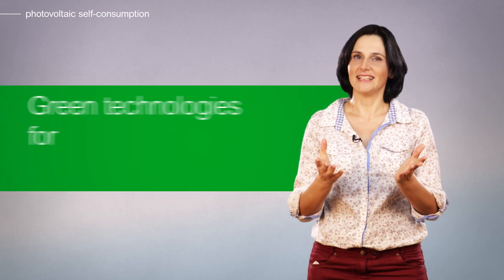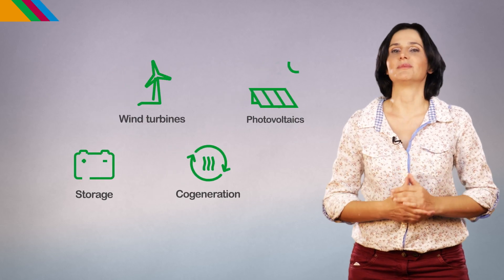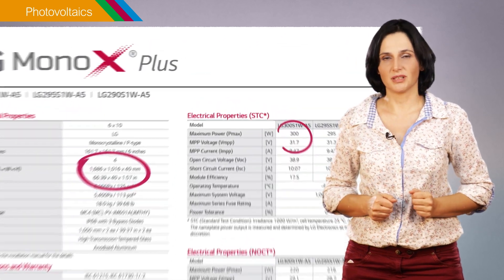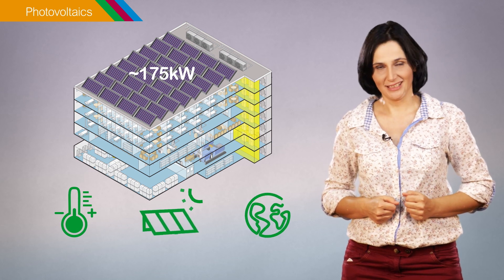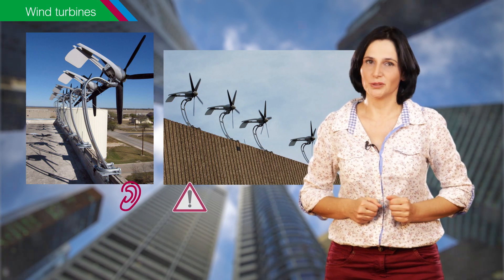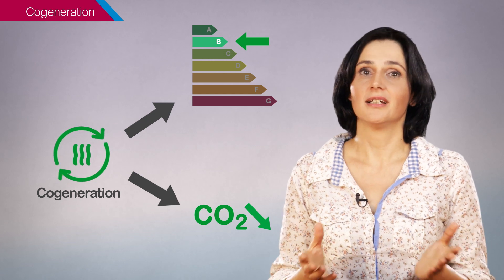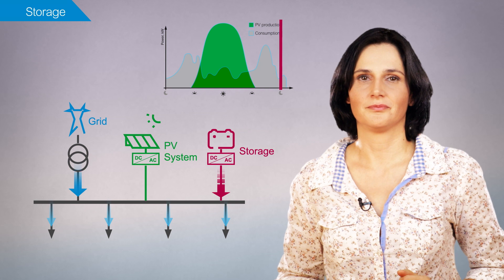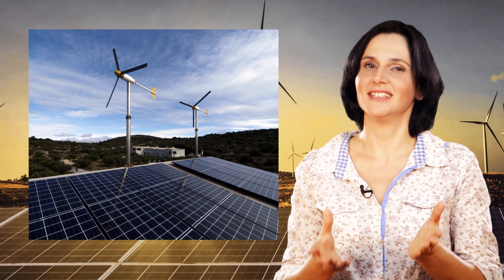How Solar, Wind, Co-Generation and Storage Fit into Buildings | Schneider Electric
Buildings integrate more and more local electricity generation, such as photovoltaics, wind turbines, and cogeneration. Discover their advantages and drawbacks, and how they fit into buildings. And how storage can be an important complement.► View full playlist

In this video, we will review together several green electricity generation technologies: photovoltaics, wind turbines, and combined heat and power, also called cogeneration. You will learn their advantages and drawbacks, and how they fit into buildings. You will also see how storage can be an important complement, to store the energy when the local production exceeds the loads consumption, and to use this energy later when the demand exceeds production.